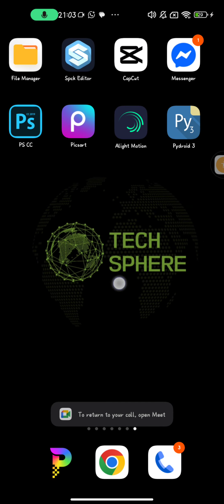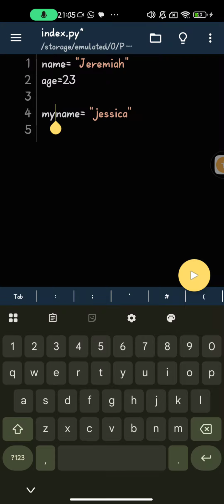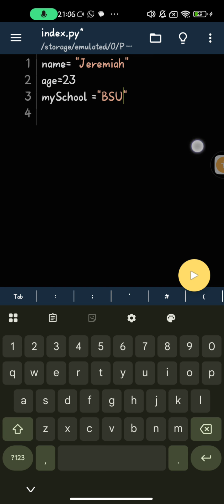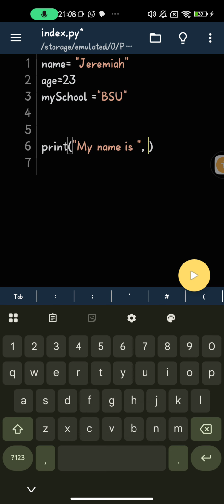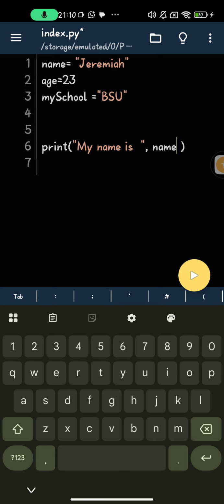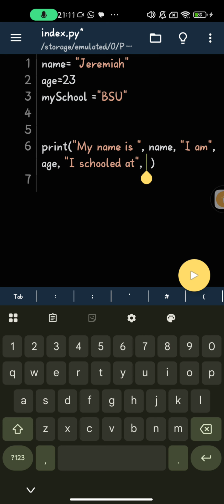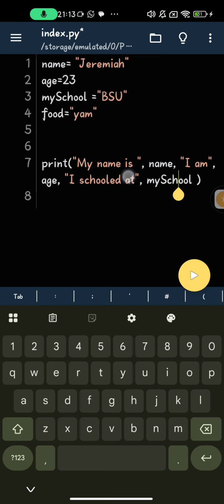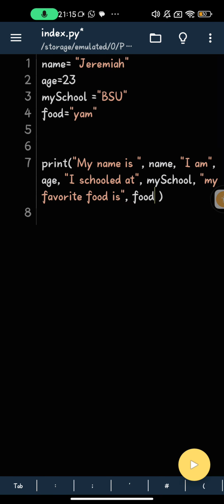Day 2 functions part 2